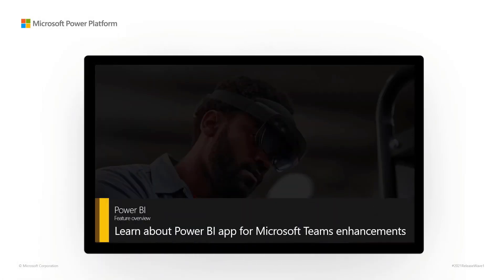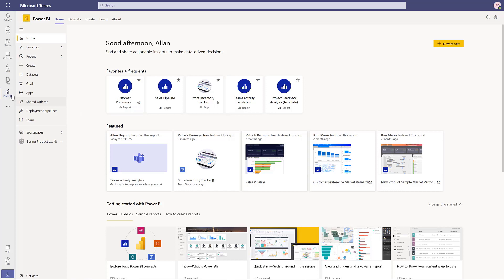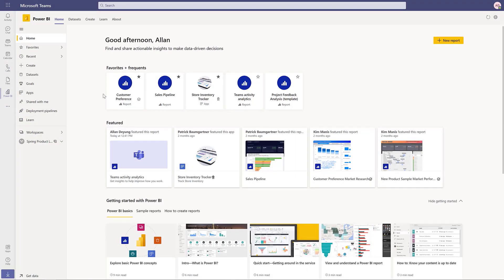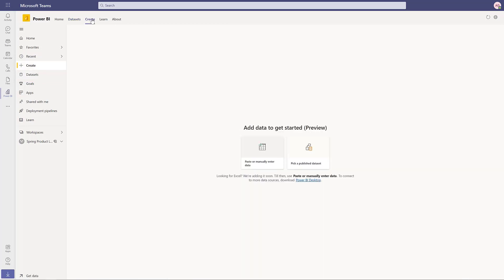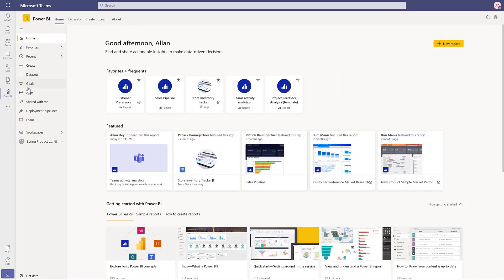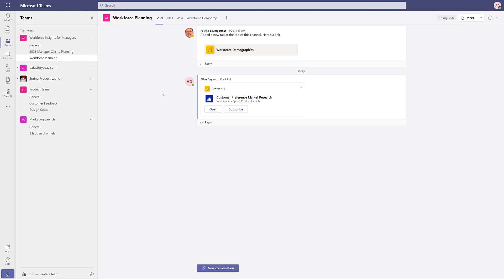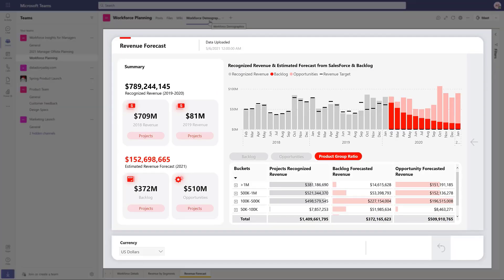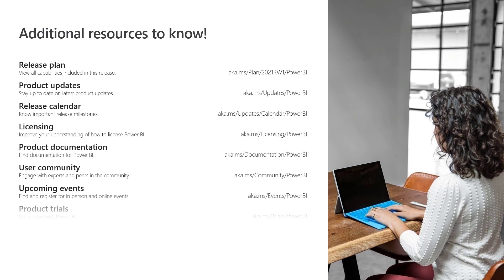New enhancements in Power BI app for Teams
In this feature overview video series, we highlight new capabilities included in the latest update to Microsoft Power BI.

To better enable every team to infuse data into their collaboration, the Power BI app in Teams is adding a variety of enhancements to help individuals discover, explore, and share data and insights. This includes helping individuals quickly find organizational data or simply copy paste data into Power BI in Teams to create reports. Additionally, we are improving the ability to add Power BI content to Teams channels to share and collaborate on data in Teams.